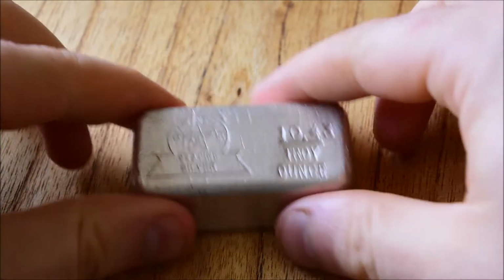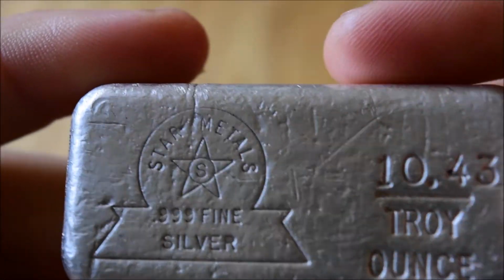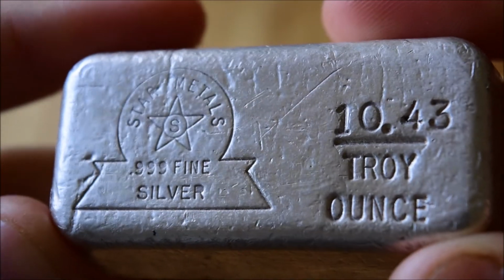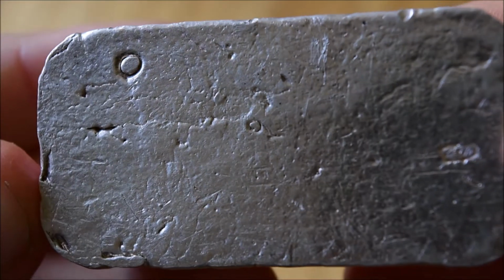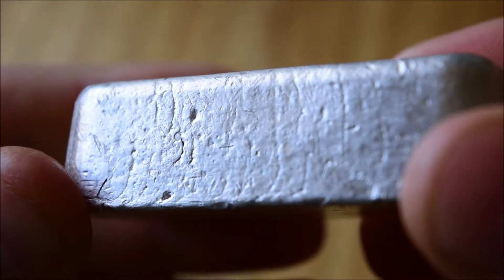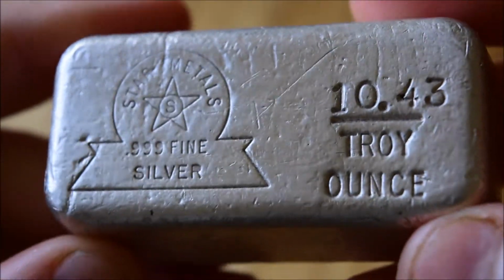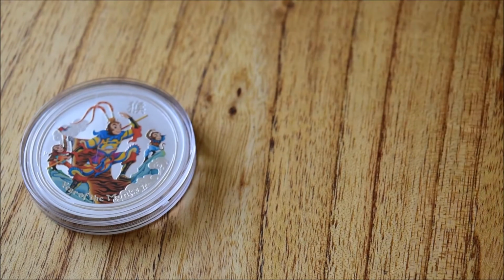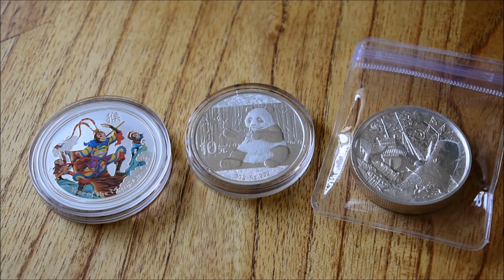10.43 oz Star Metals Bar - In Focus Friday - Episode 37!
Episode 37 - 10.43 oz Star Metals Bar